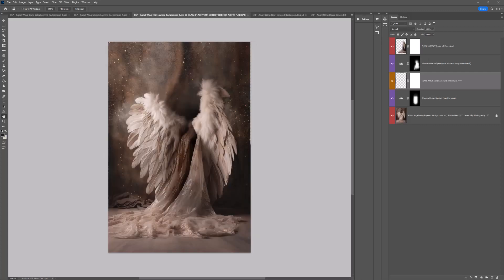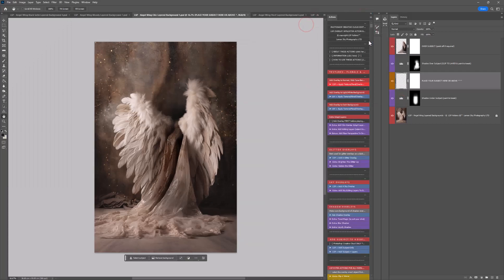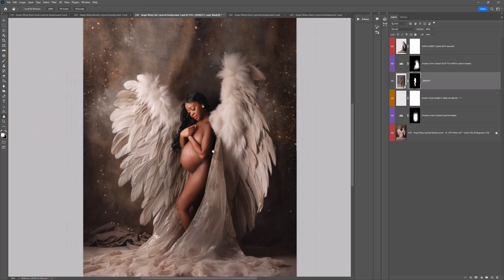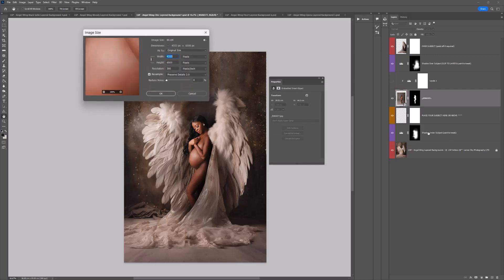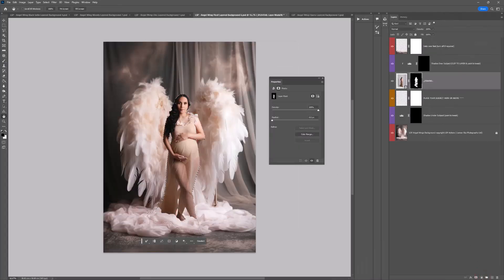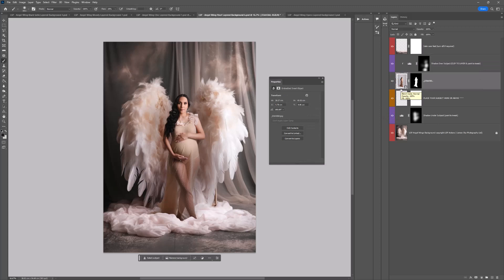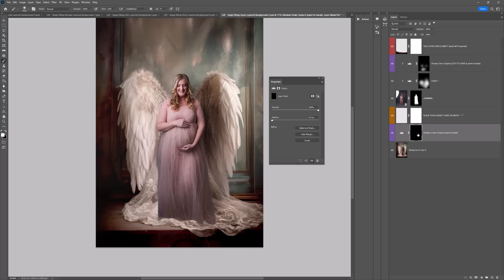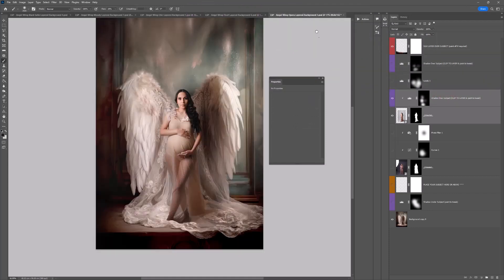Angel Wings in Photoshop Tutorial: Floof, Chic and Opera (by LSP Actions) Video Tutorials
How to use the LSP Divine Angel Wings Backgrounds: "Floof", "Chic" and "Opera" in Photoshop.

This tutorial shows you how to add a subject, blend and use the extra layers included to achieve a gorgeous composite.

Angel Wings in Photoshop Tutorials by Lauren Bennett at LSP Actions